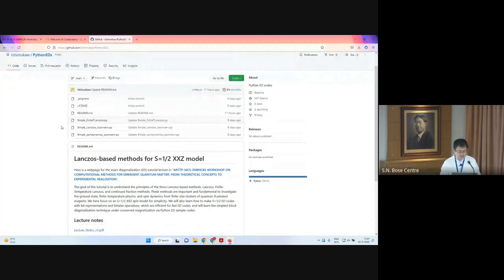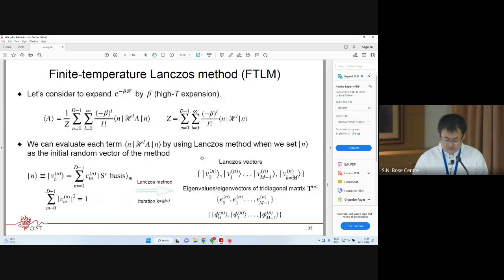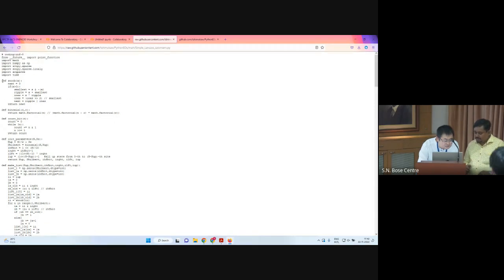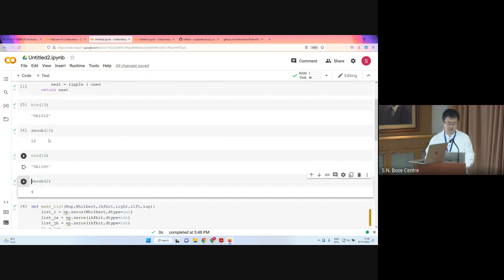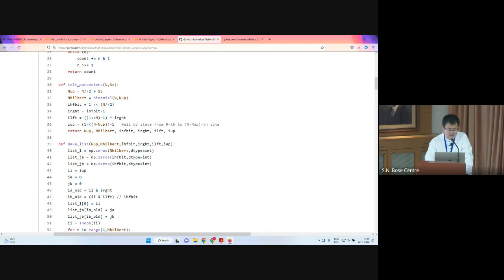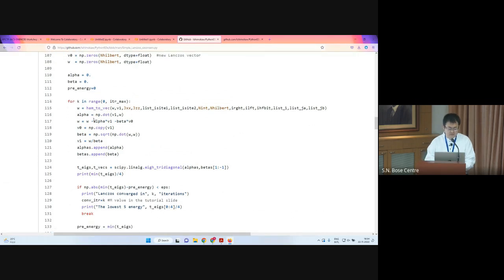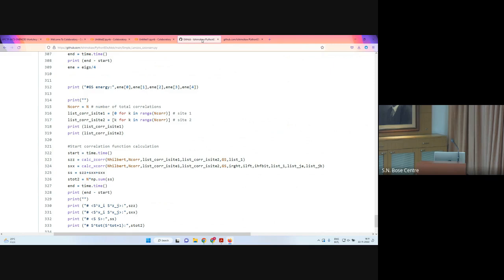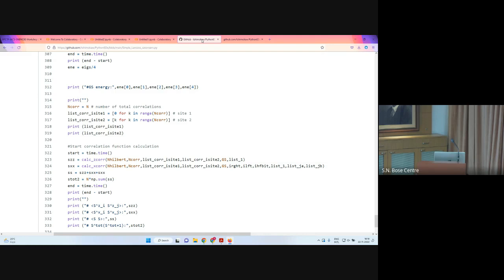Prof. Tokuro Shimokawa Tutorial Session on 22/11/2022